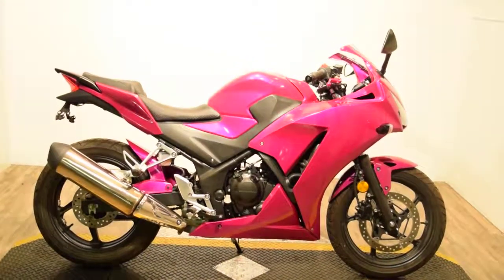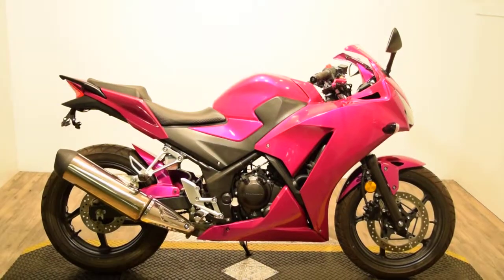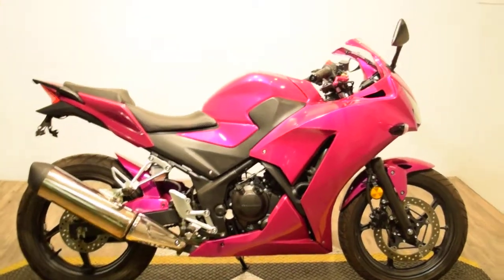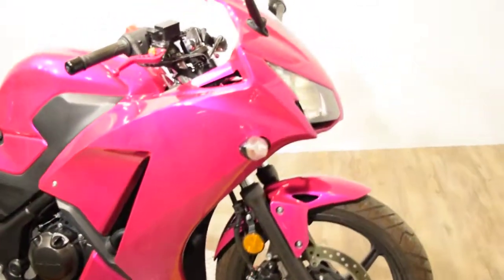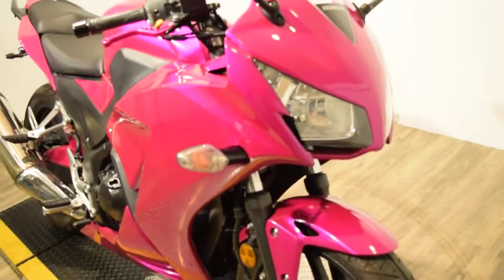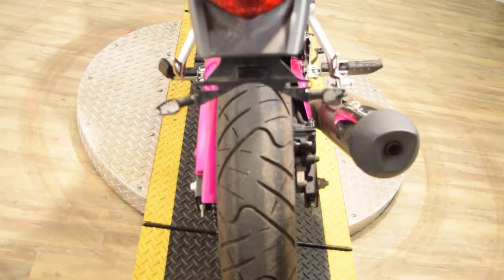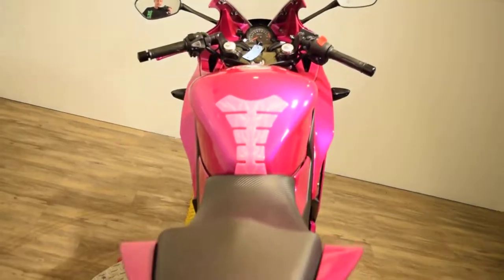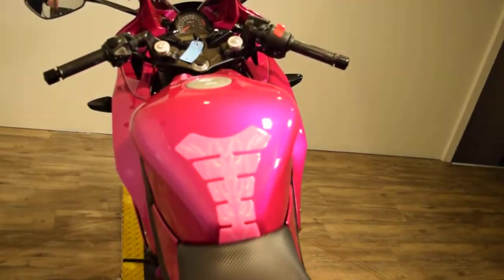2015 Honda CBR 300 Monster Powersport, Wauconda, IL